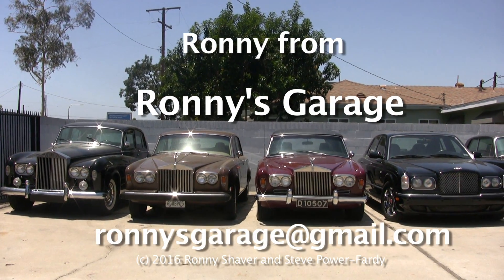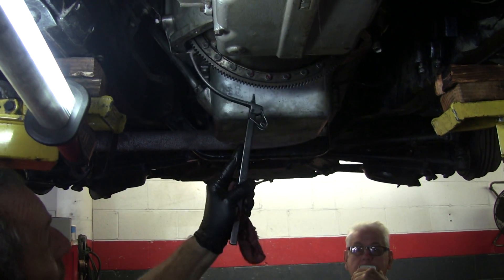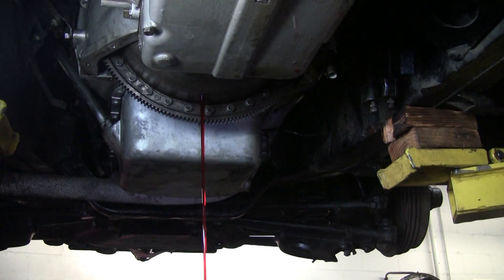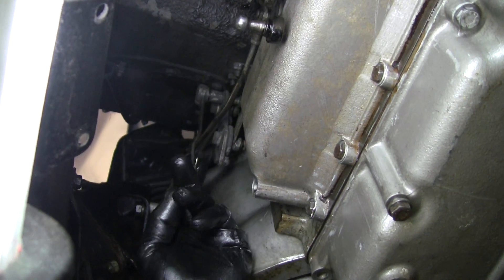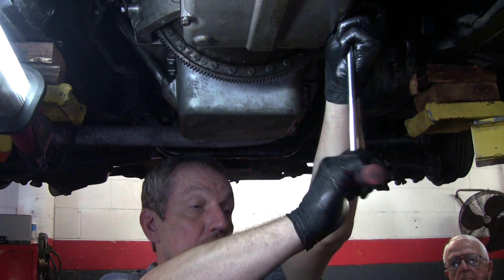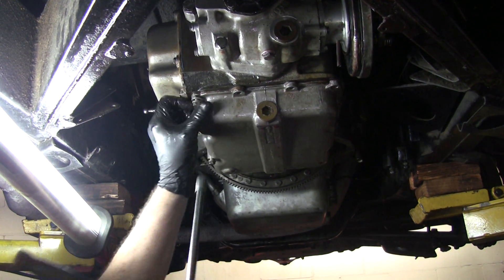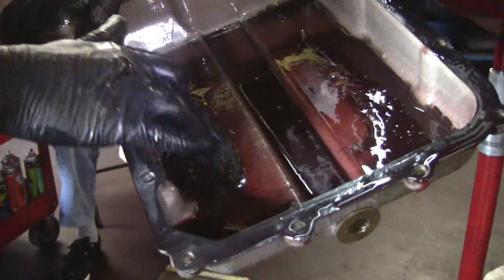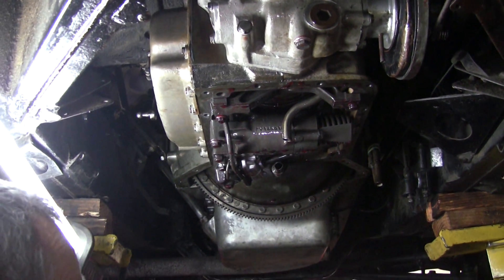Silver Cloud GM Transmission cr Part 2 of 8